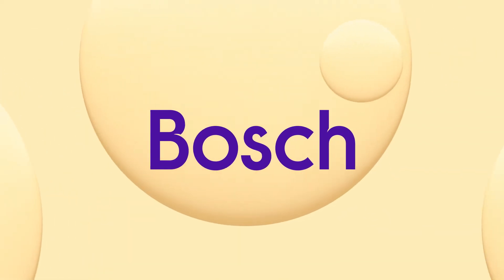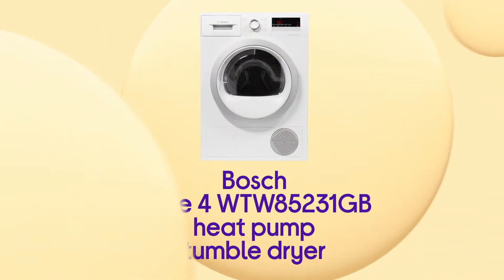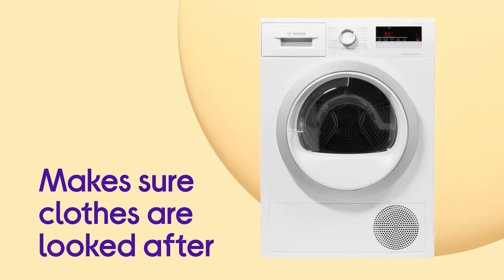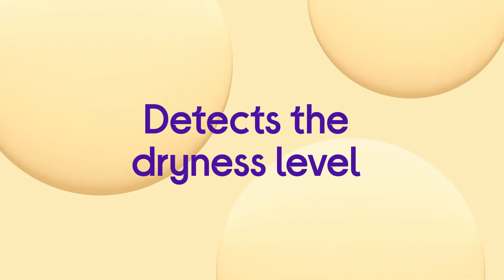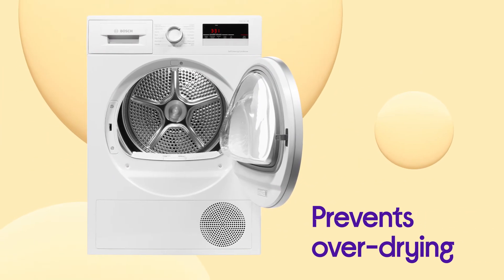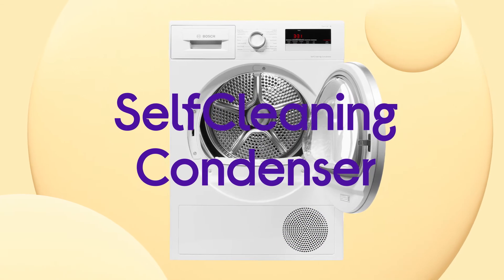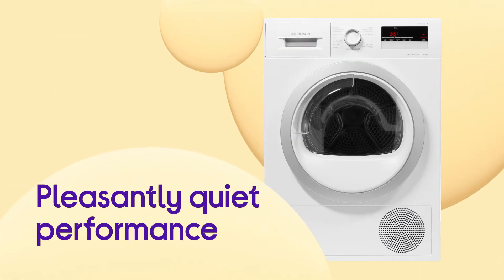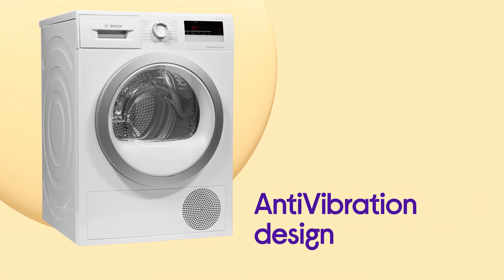Bosch Serie 4 WTW85231GB 8 kg Heat Pump Tumble Dryer - White | Product Overview | Currys PC World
SHOP the Bosch Serie 4 WTW85231GB 8 kg Heat Pump Tumble Dryer - White

Learn more about the Bosch Serie 4 WTW85231GB 8 kg Heat Pump Tumble Dryer - White.